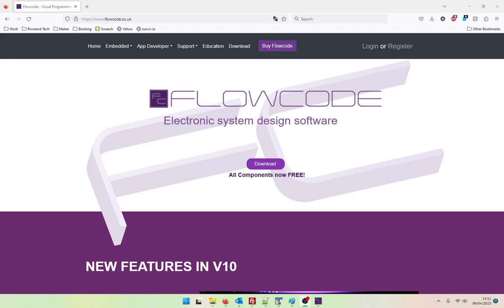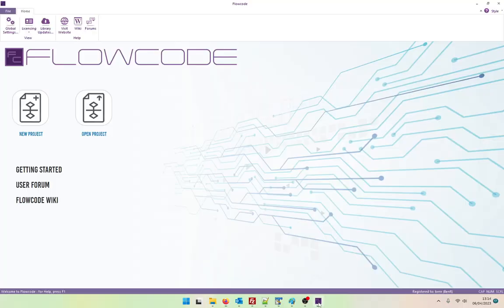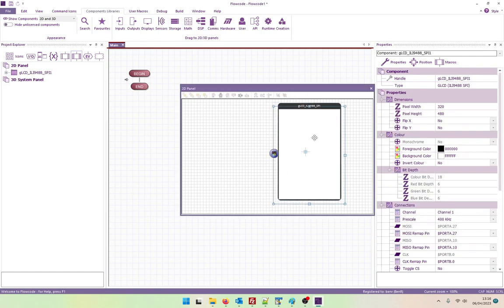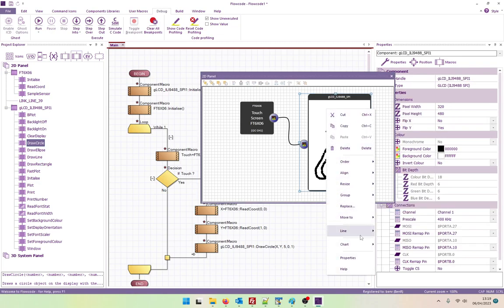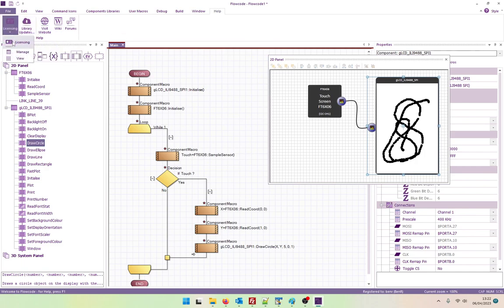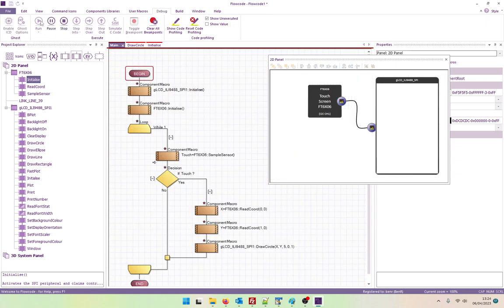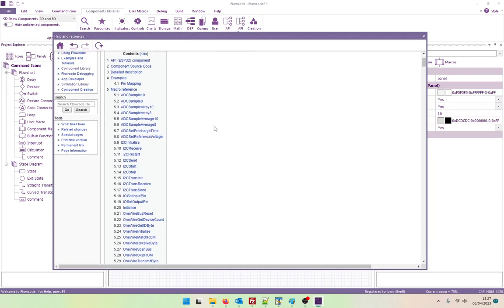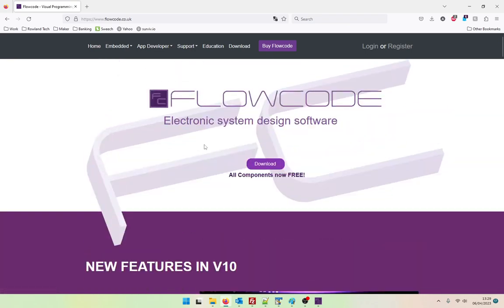Flowcode Version 10 Launched - Possible Arduino IDE Replacement?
A video exploring some of the new features in Flowcode version 10. The main feature being all components are now free as well as some of the more popular target chips being free.
Some very exciting features, some bugs and hopefully more to come.